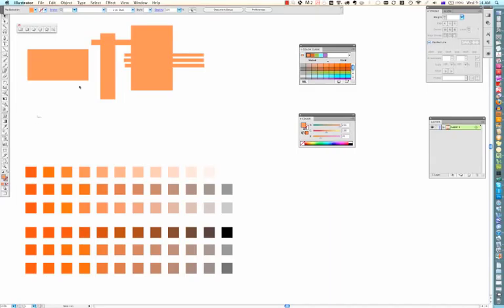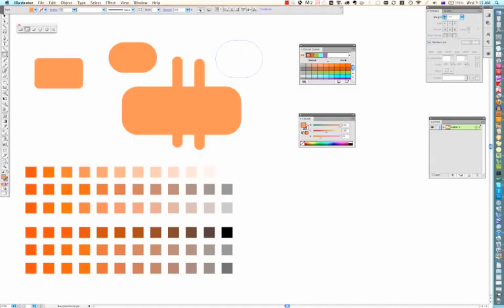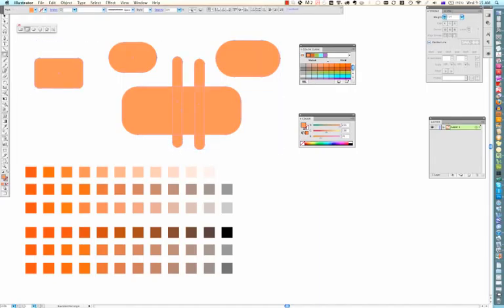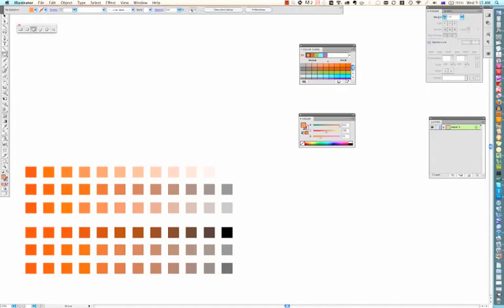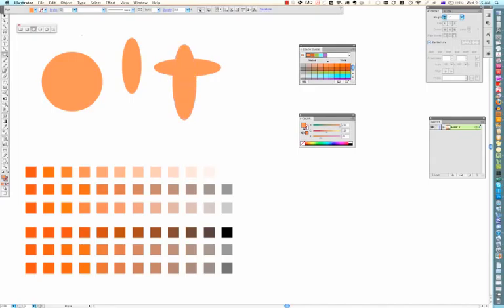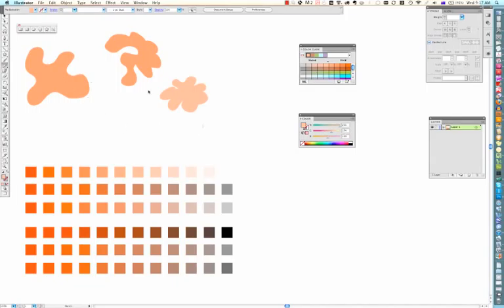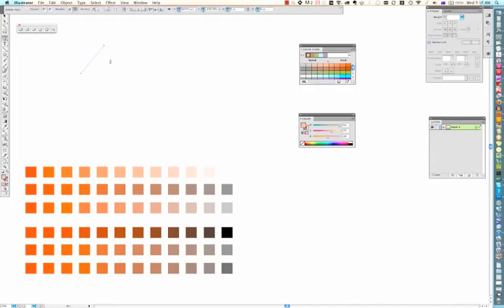W1A4 Choose a shape